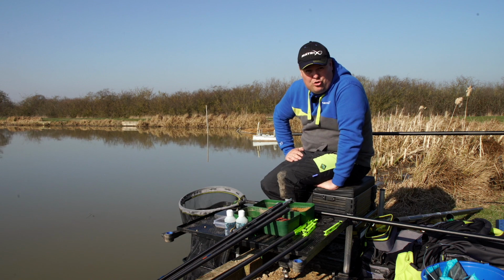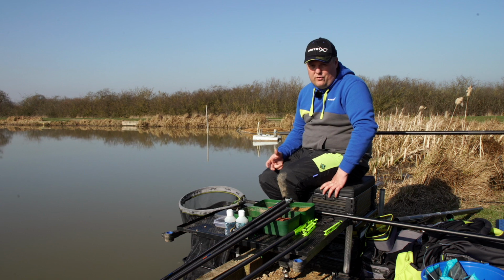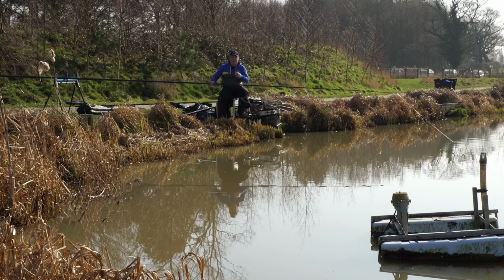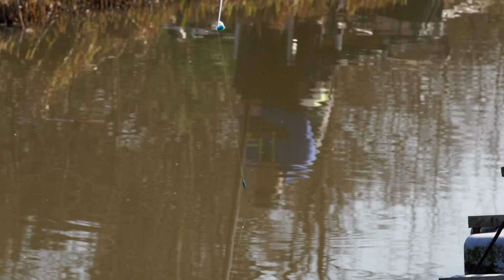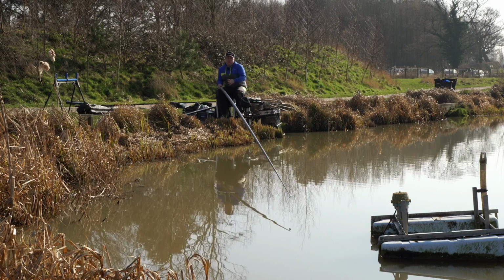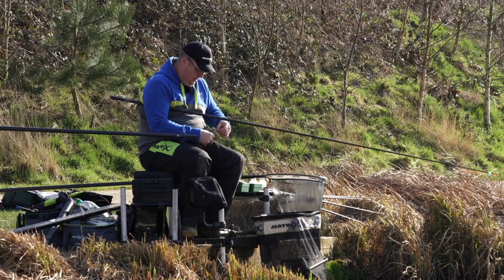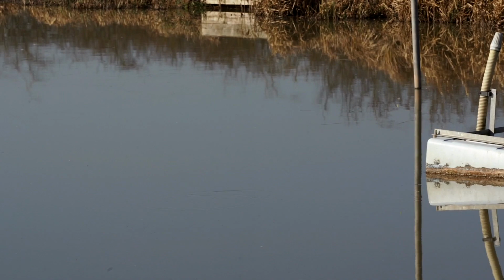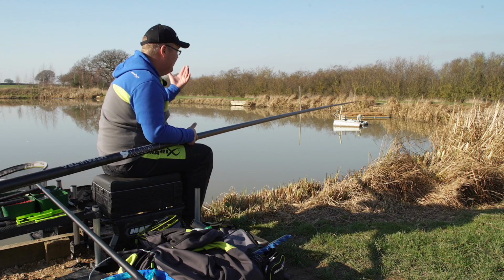Margin Fishing in Early Spring - Jamie Hughes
Jamie Hughes looks at how to approach the margins in early spring, before the water temperatures have began to really warm up!